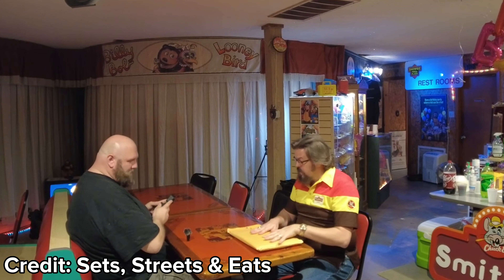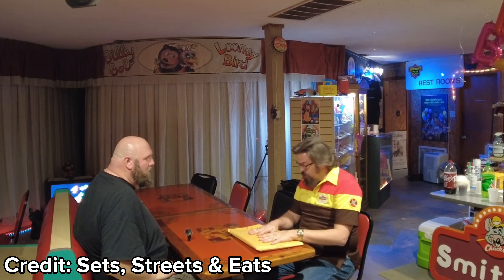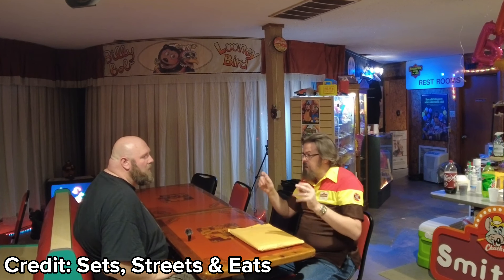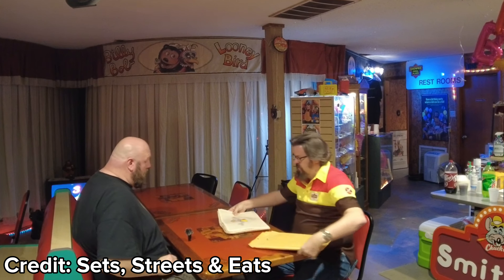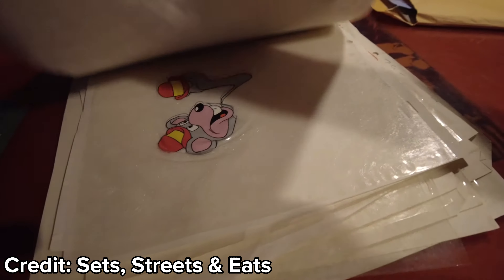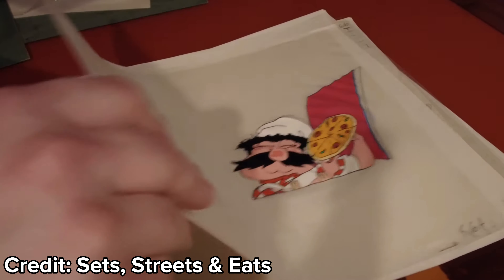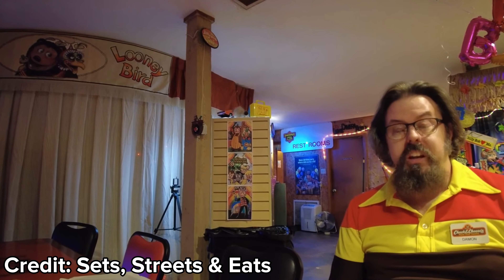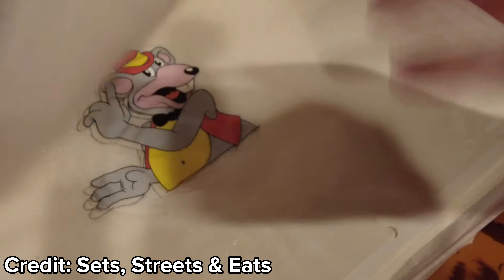Lost Chuck E Cheese's Pizza Time Theatre Commercial (1979) All Information So Far